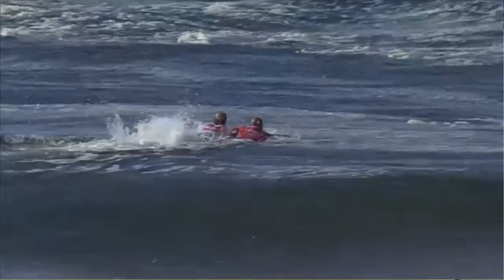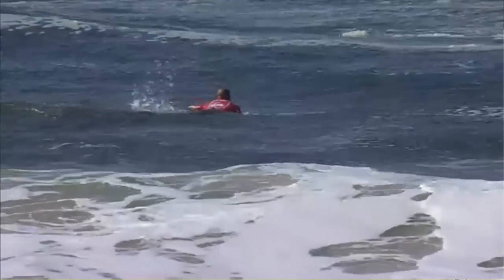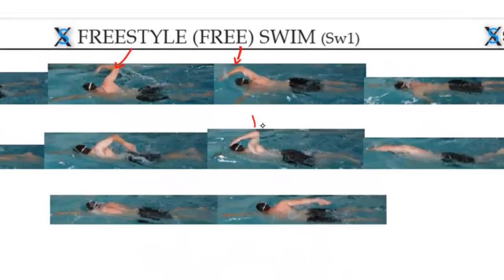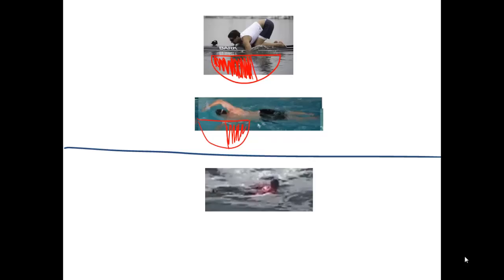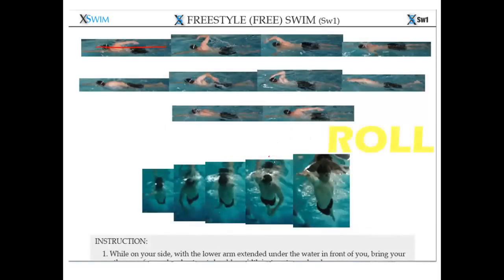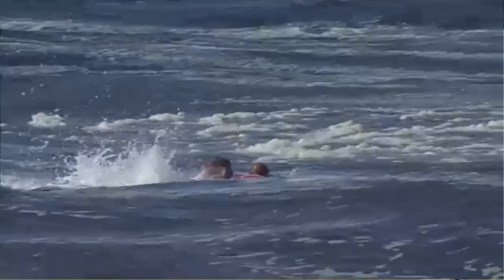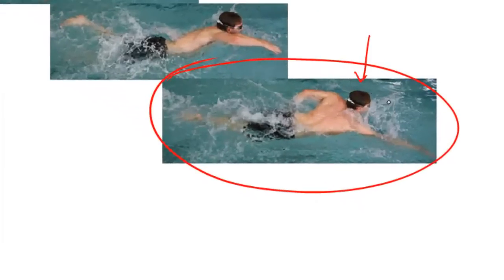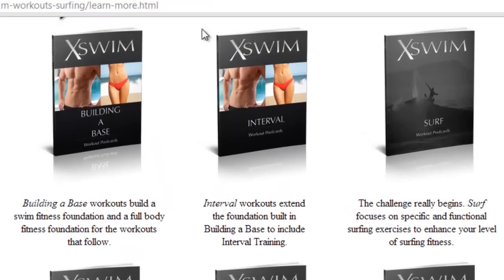Learn to Paddle like World Champion Kelly Slater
An analysis of the Kelly Slater and Bede Durbidge paddle battle at the Quiksilver Pro Gold Coast - the top three paddling techniques Kelly uses

In the following video, I break down the paddle battle that took place in Round 4 of the Quiksilver Pro Gold Coast between Kelly Slater and Bede Durbidge.  I cover the three key paddling techniques that Kelly uses, how they relate to swimming technique, and how you can use and practice them for your own surfing.

As we watch this clip, there are three things that stand out to me.
Head, Elbow, and Roll

Next time on your shortboard, try out the techniques shown in the video -- keep you head still, looking forward, elbows high in the catch phase, and a subtle roll from rail to rail.  Practice in the pool with head up freestyle, either on your own or learn more about the XSWIM for SURFERS training program

Hope you enjoyed this analysis.  I welcome comments, questions, ideas, anything that drives the enjoyment of surfing and of fitness more.

My name is Rob and I look forward to hearing from you

See you in the water.